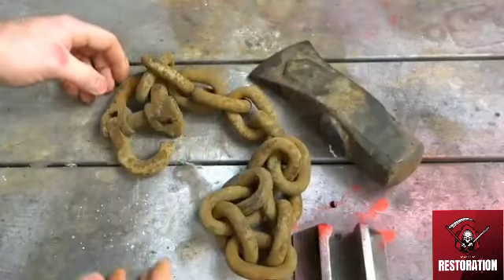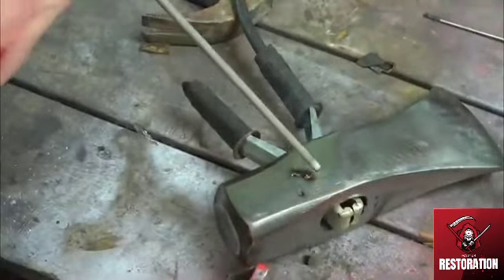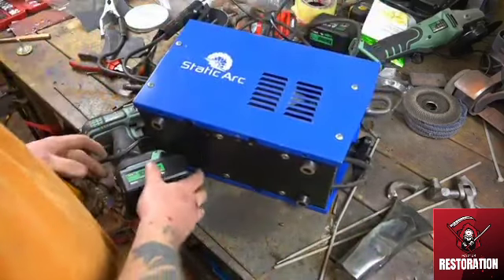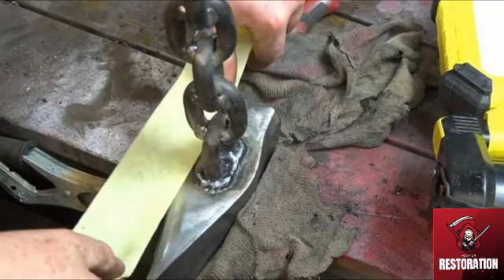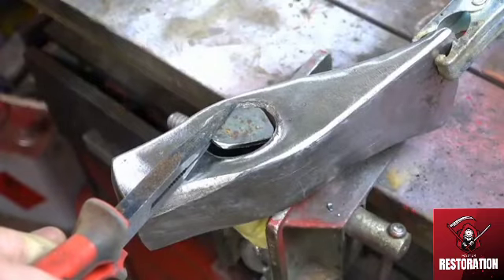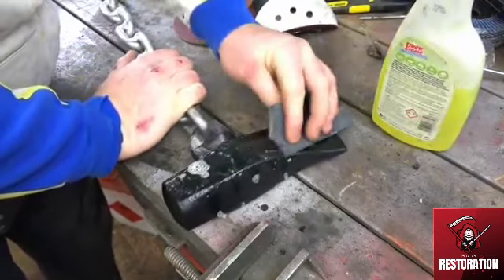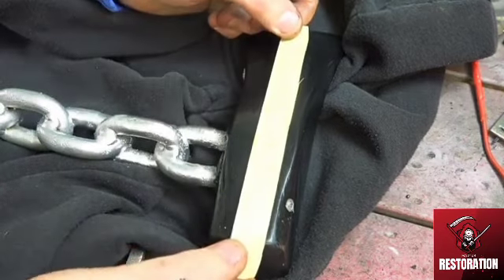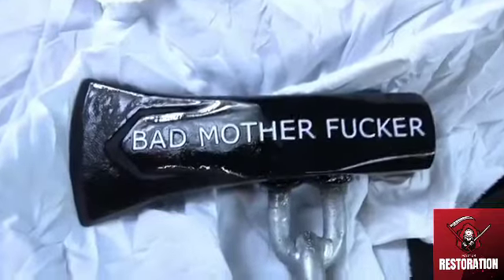Axe restoration upgrade with chain